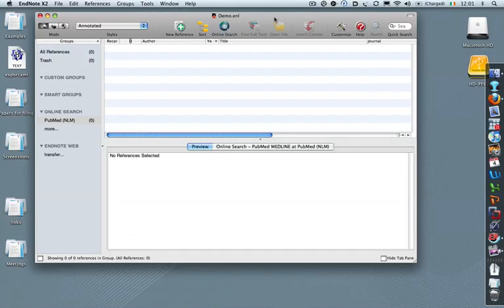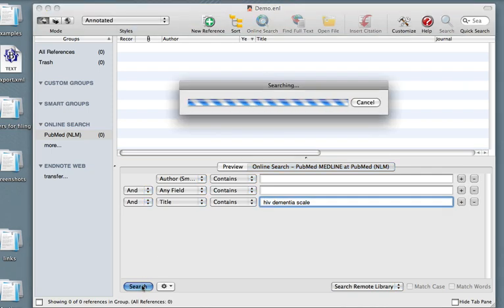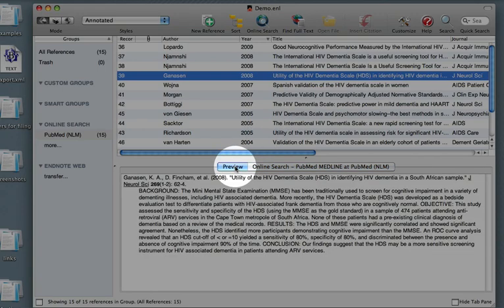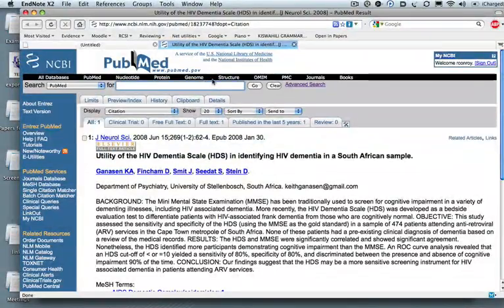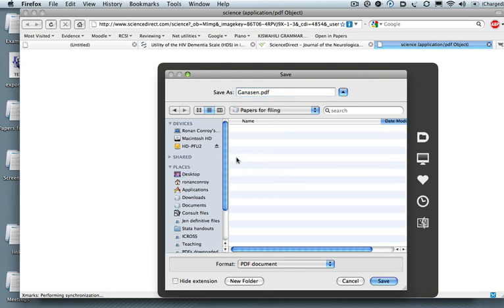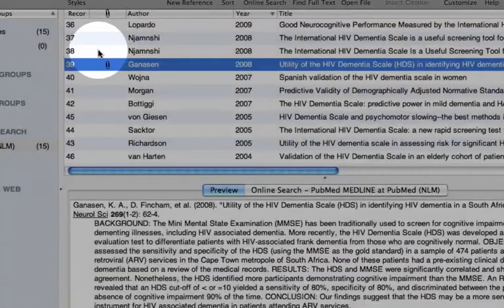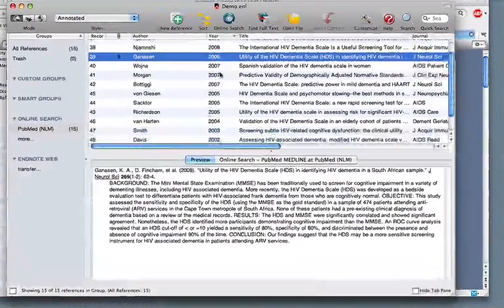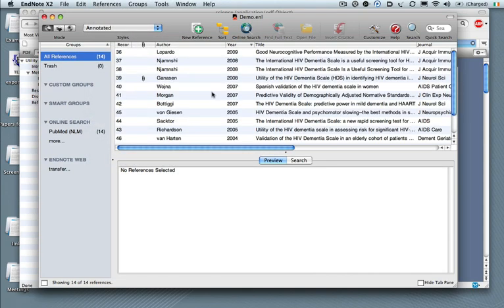Using EndNote with PubMed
Using EndNote with PubMed, Prof Ronan Conroy, Royal College of Surgeons In Ireland